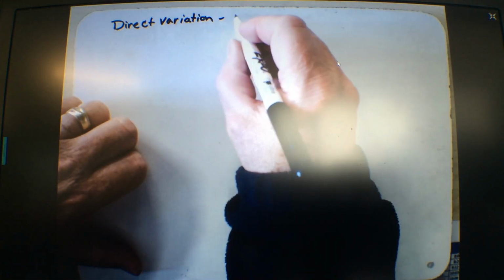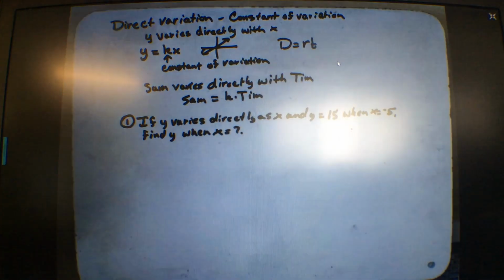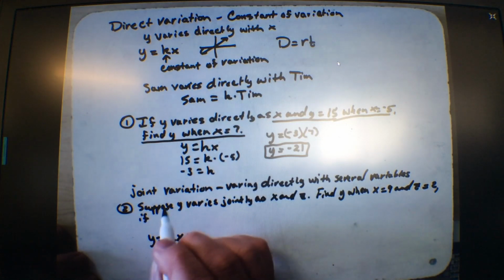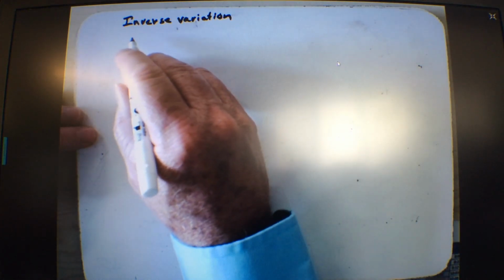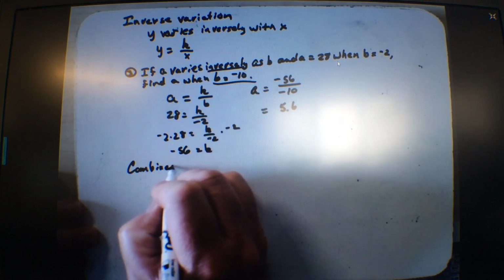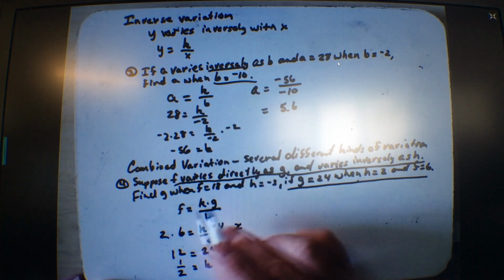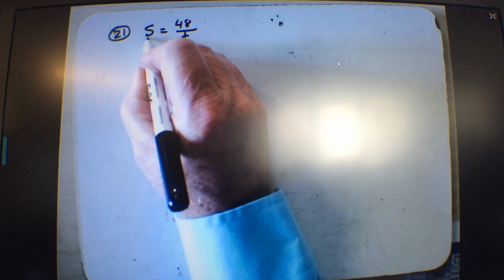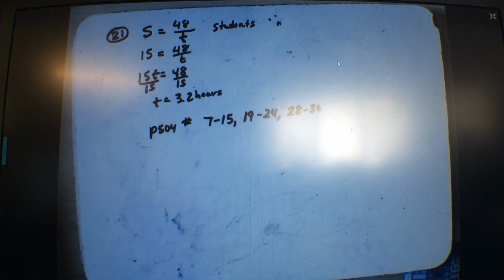Algebra II 7.5 Variation Functions